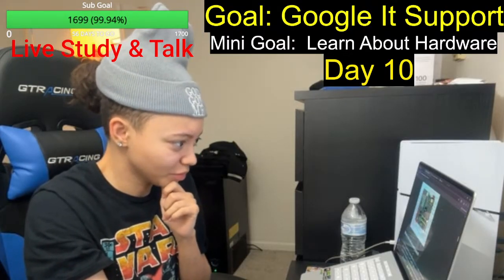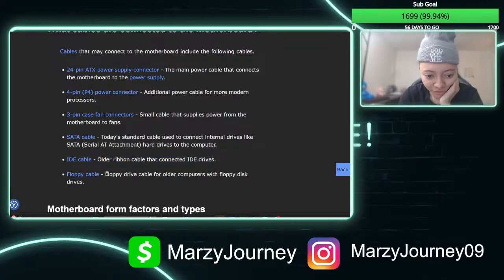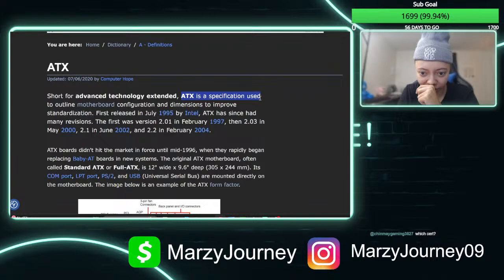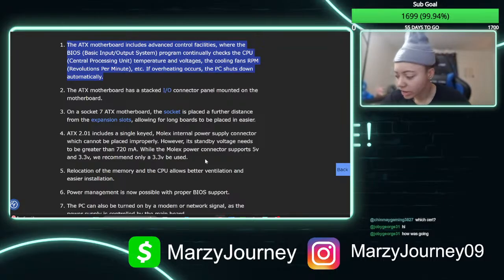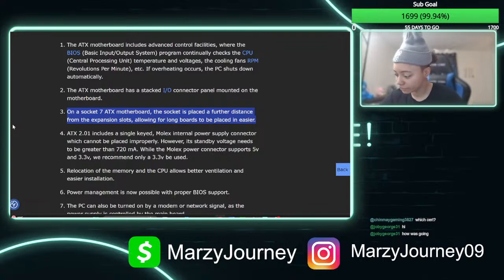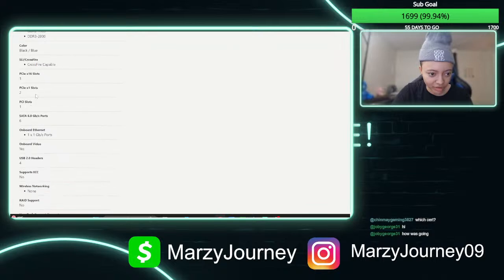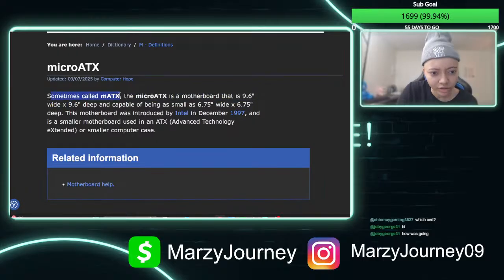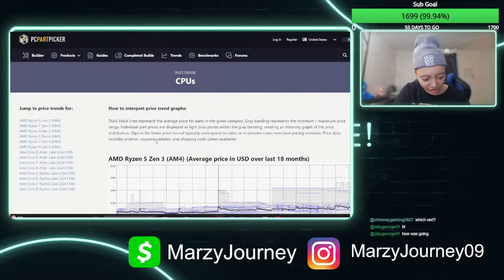Becoming an IT Professional: Learning Core PC Components (Day 10 – Hardware Deep Dive)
Day 10 of my “Becoming an IT Professional” journey.
In this stream, I’m diving deep into computer hardware — learning how each core component works and what role it plays in building and maintaining a PC.

Topics include:

Motherboard layouts (ATX vs Micro ATX)

CPU socket types (Intel vs AMD)

RAM types and speeds (DDR3, DDR4, DDR5)

Storage drives (HDD, SSD, NVMe)

GPU and integrated graphics

PSU wattage and efficiency ratings

Follow along as I continue studying to build a strong foundation in IT and computer hardware.